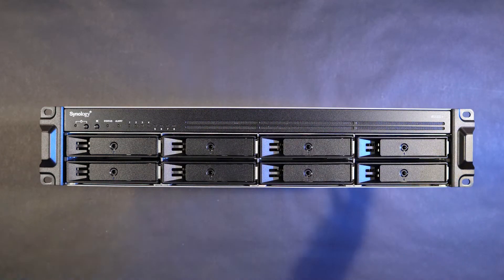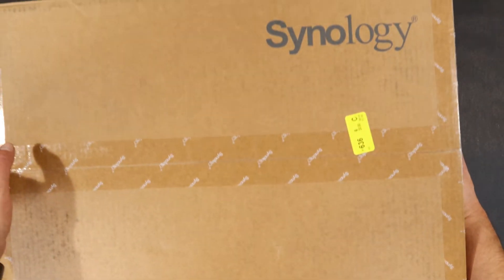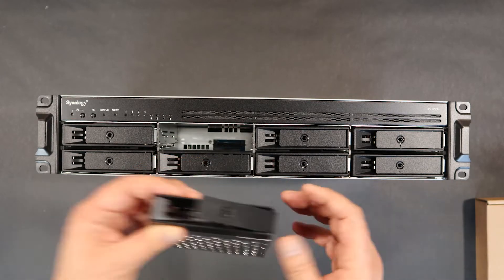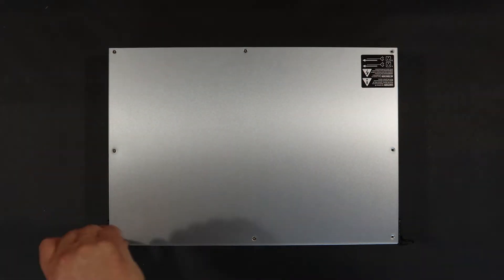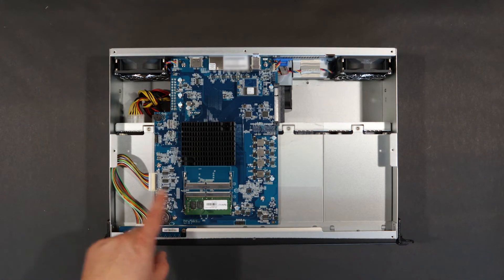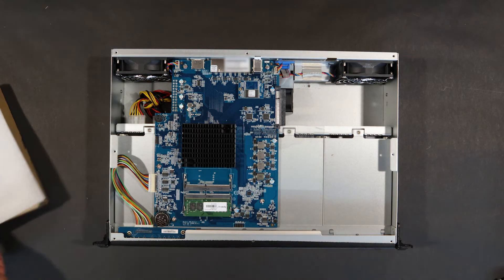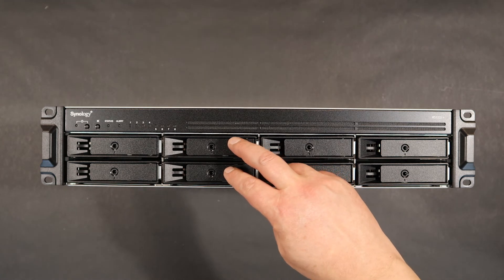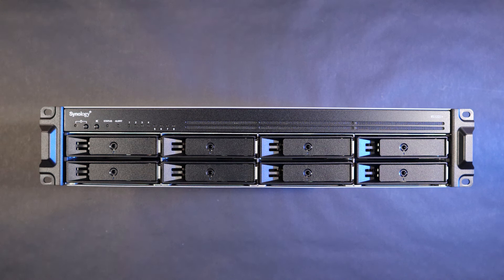Synology RS1221+ | unboxing and SFP+ 10Gb network upgrade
In this video I'm unboxing and cracking open the case of the Synology Rackstation RS1221+ , and installing a 10Gb SFP+ network card for ultra-fast networking before I plug it into my home network lab!

But... why would I need 10Gb networking on this? Will it speed up my internet? Will it impress my neighbors? Will it make my dog finally pay attention to me?

- Synology RS1221+
- Synology E10G21 (10Gb SFP+ network card)

Tools:
- Dewalt Utility knife (do NOT get the premium version [DWHT10295] the blade release button on side is extremely annoying)
- Dewalt screwdrivers (magnetic tips! great tools)